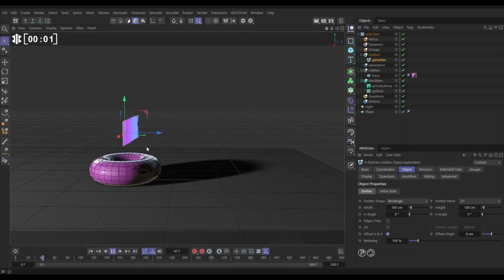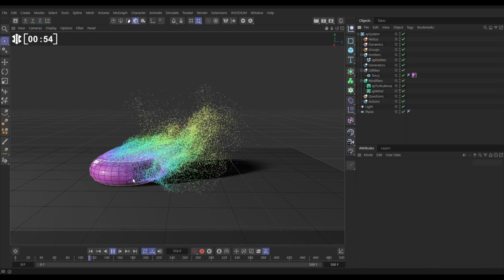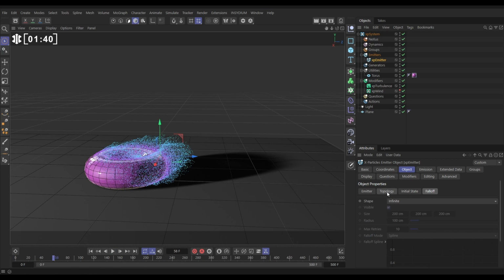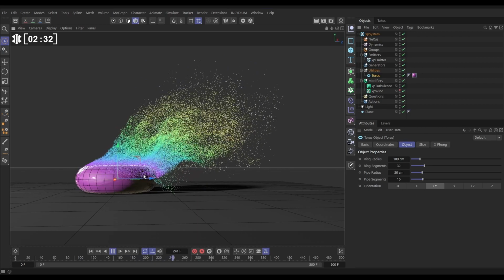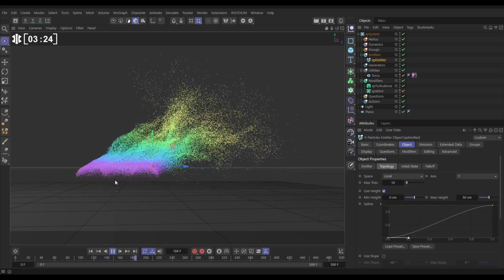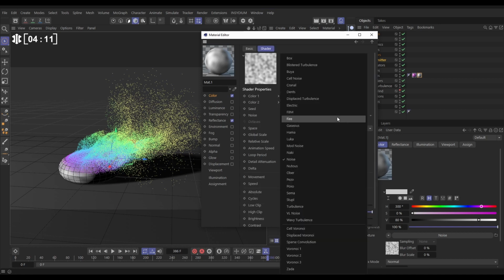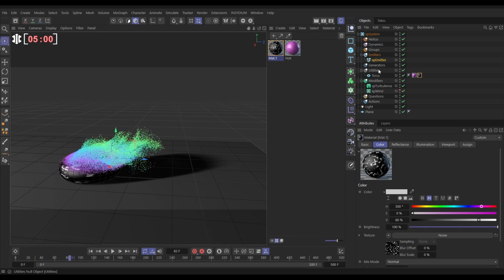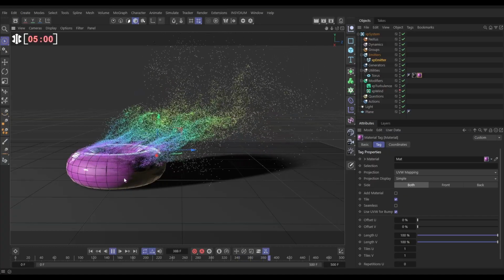Top Tip Tuesday! - Emission Control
In today's Top Tip we explore particle emission options to define from where, on an object, we'd like particles to be born.

We'll explore the emitter field and topology options for emission, demonstrating how to emit from animated shaders using Cinema 4D material.